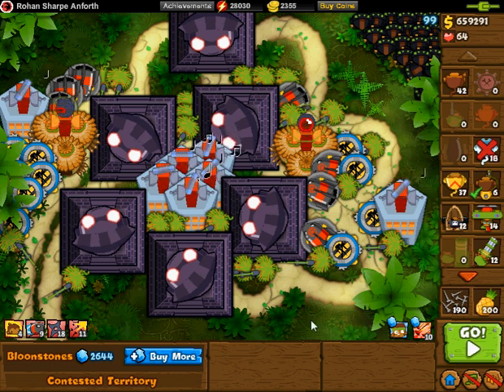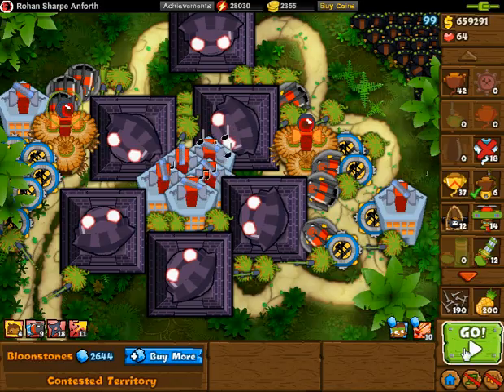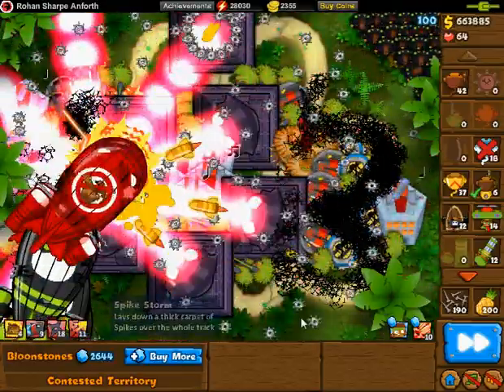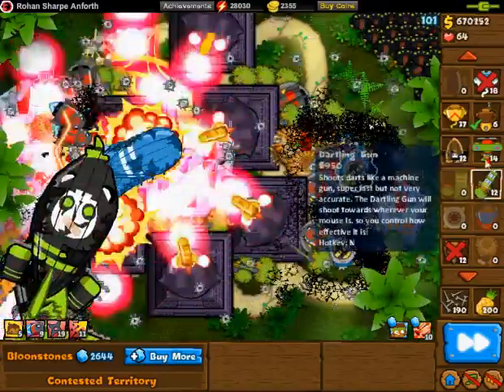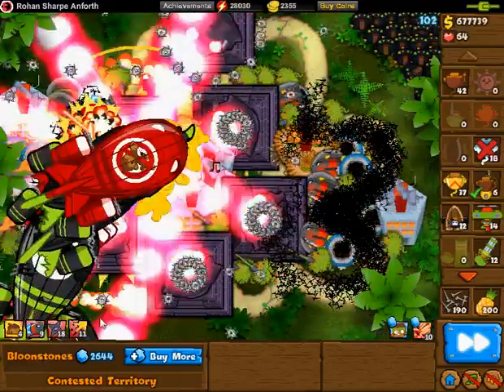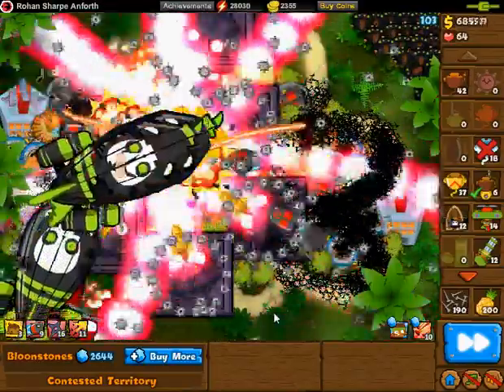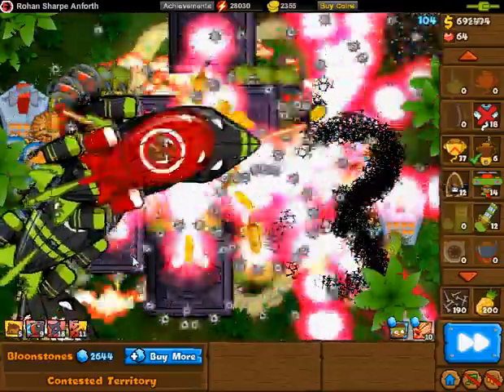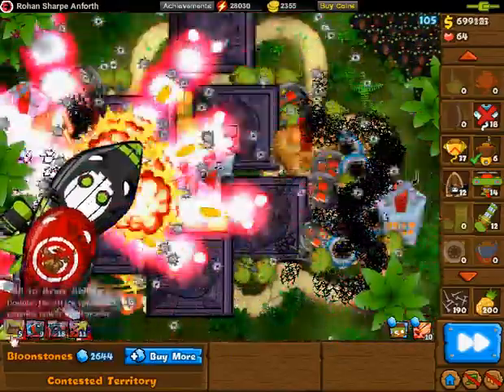BMC - Contested Territories Are Back!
Contested Territories are finally back, and the difficulty has really been ramped up :)